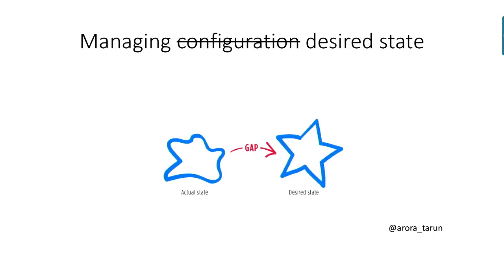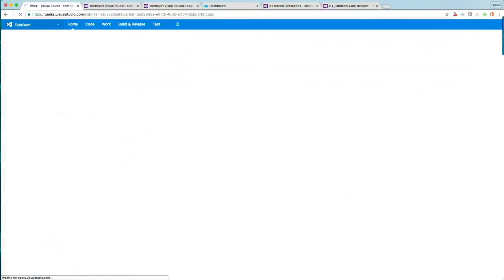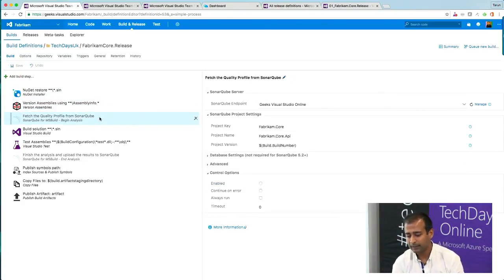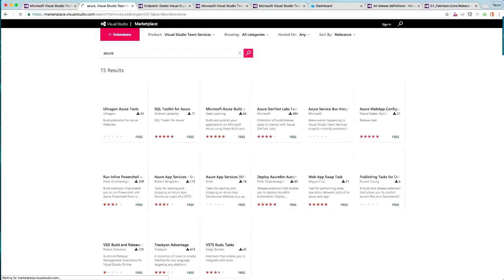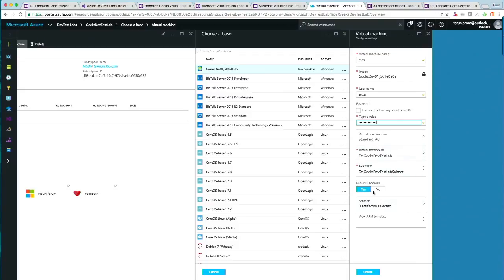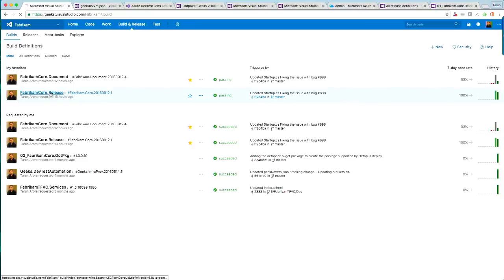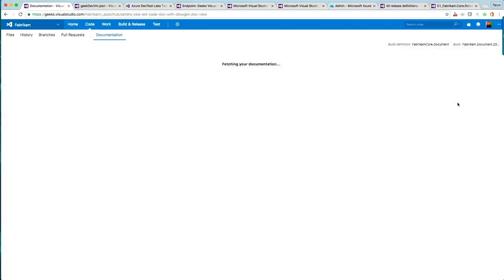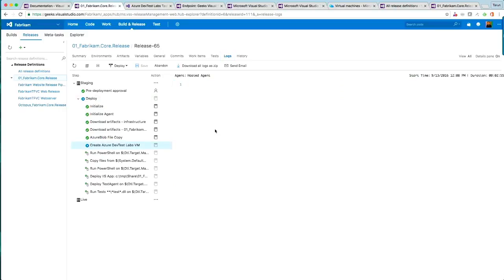UK TechDays Online September 2016 Continuous Integration, Build and Release Pipelines with VSTS